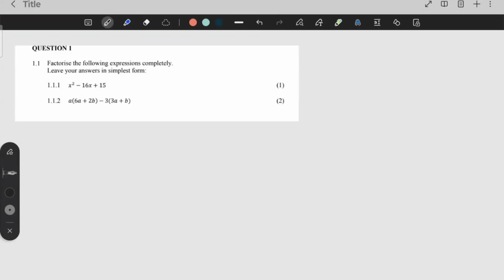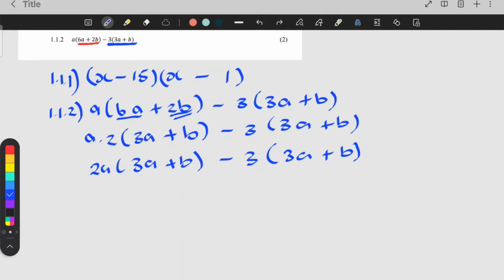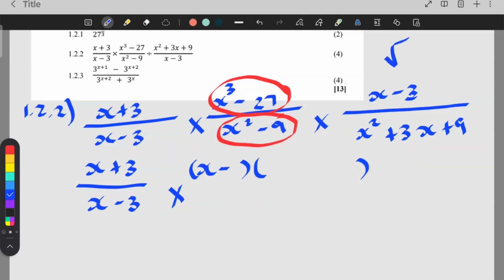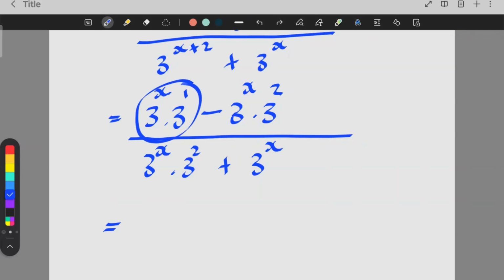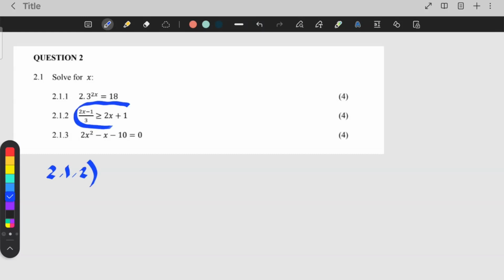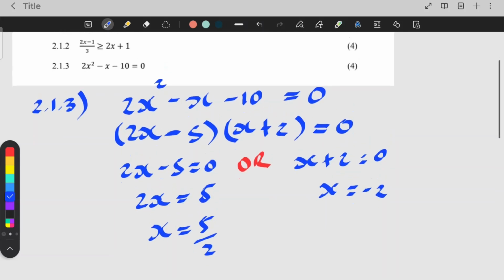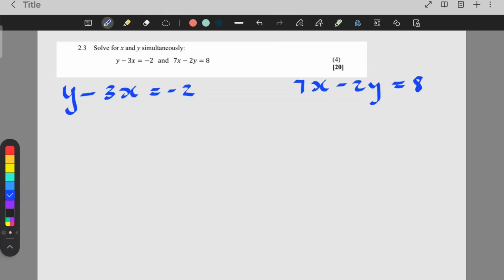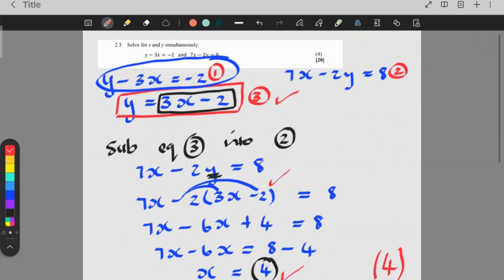Algebra November Exam Grade 10